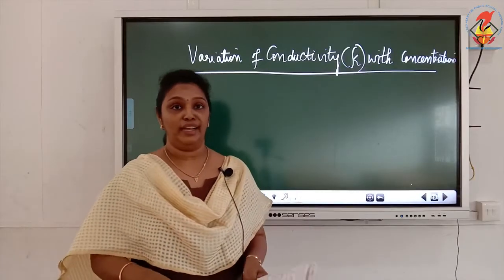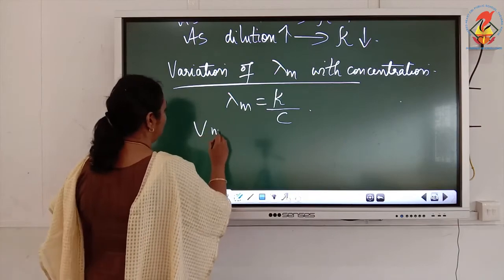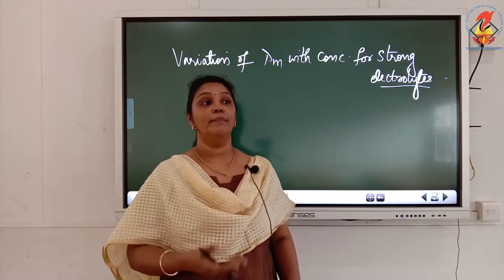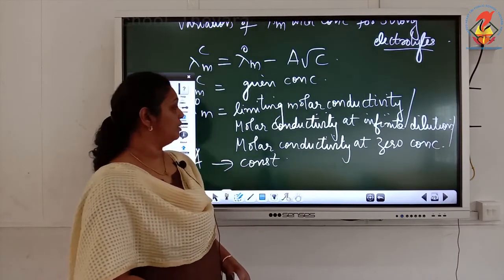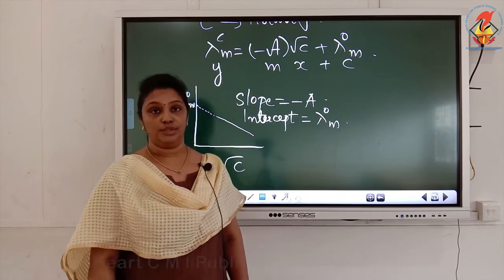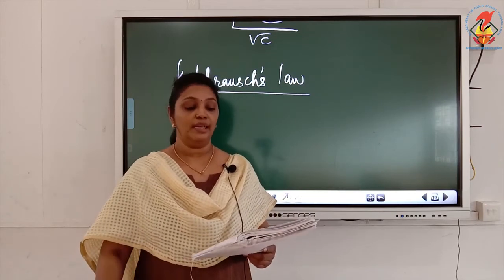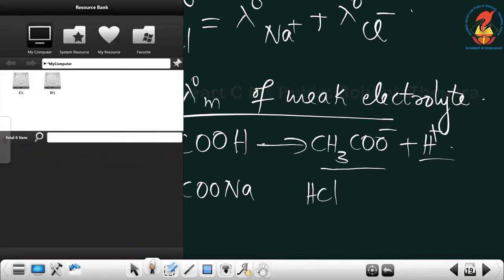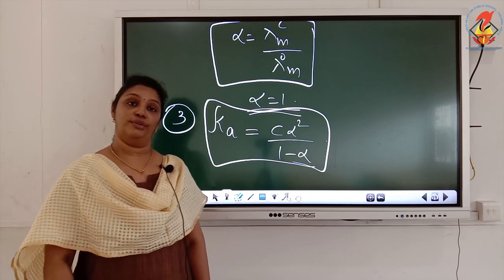Chem12 Chapter 03 Electrochemistry Video 06 Variation of Motar Conductivity